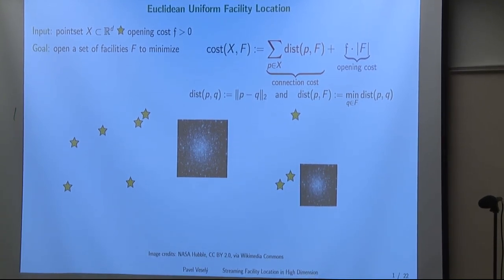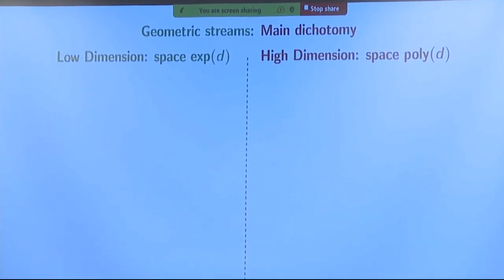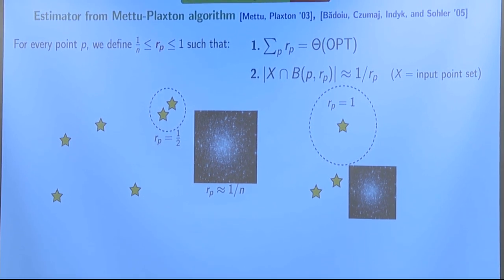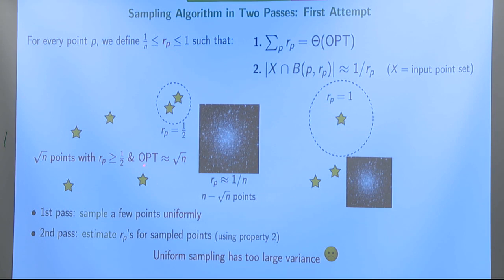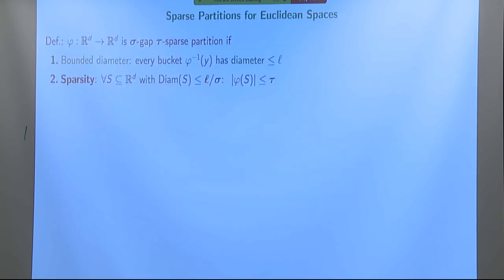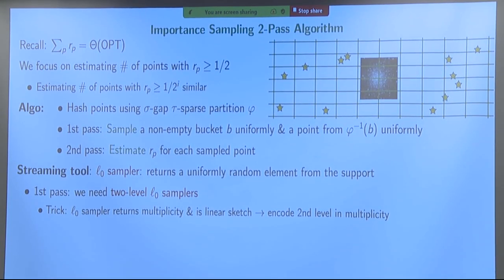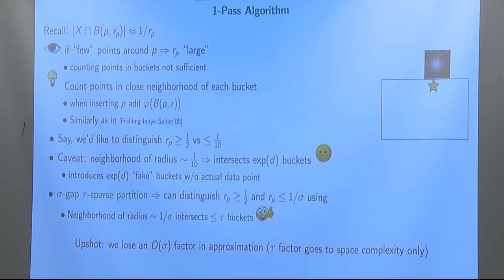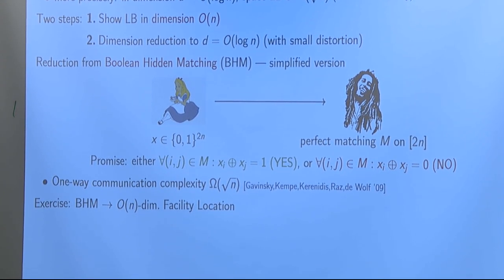Pavel Vesely - Streaming Facility Location in High Dimension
Pavel Vesely, Charles University, presents "Streaming Facility Location in High Dimension" at the DIMACS Workshop on Efficient Algorithms for High Dimensional Metrics: New Tools held at Rutgers University on May 6 - 9, 2024.

Abstract:
We present streaming algorithms for Uniform Facility Location in high-dimensional Euclidean spaces, which compute a constant approximation of the optimal cost in one or a few passes over the input stream while using memory only polynomial (and certainly not exponential) in the dimension. Our algorithms are based on importance sampling of points from the stream such that, informally, points contributing more to the objective are more likely to be sampled than points from "dense clusters", which can be served relatively cheaply. Our sampling procedure relies on consistent hashing (a.k.a. sparse partition) that maps points in R^d into buckets of bounded diameter, with the key property that every point set of small-enough diameter is hashed into a small number of distinct buckets. Still, our one-pass algorithm requires space n^epsilon for a given epsilon .GT. 0 affecting the approximation ratio, and it is open how to compute a constant approximation in one pass using space polynomial in the dimension and polylogarithmic in the number of points n.